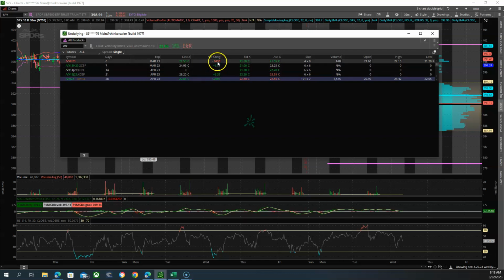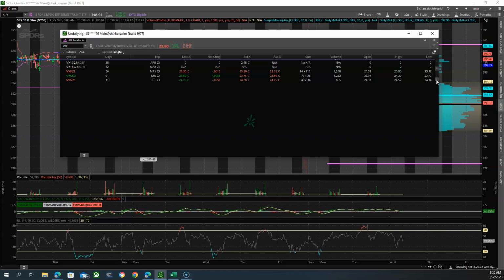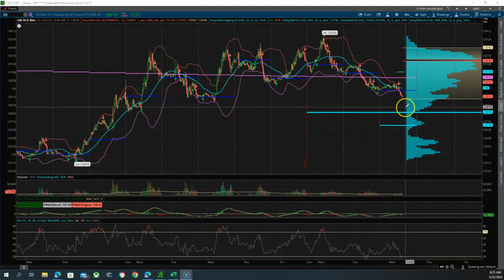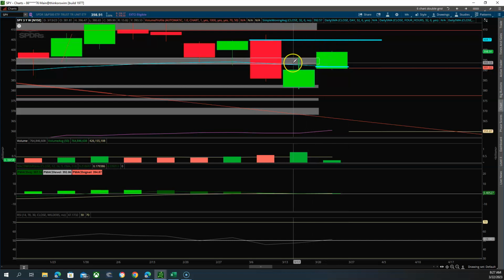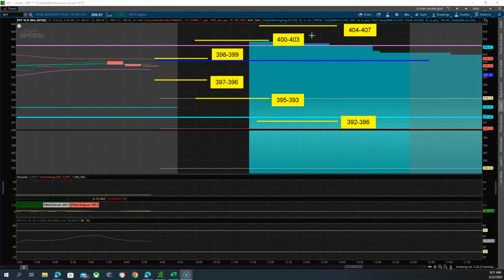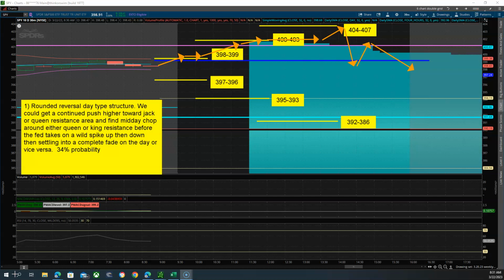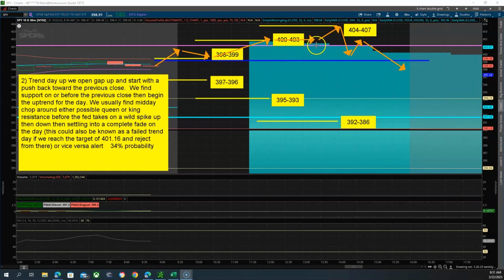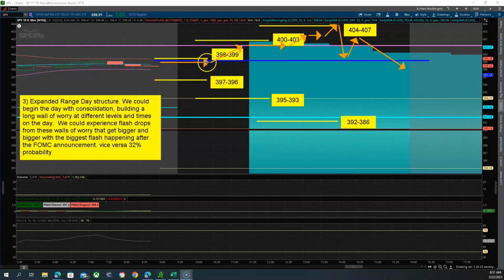3/22/23 Premarket outlook and Technical Analysis for day trading the SPY.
It's here, the FOMC announcement and how to trade it. 3/22/23 Premarket outlook and Technical Analysis for day trading the SPY.

Good morning traders, it's here so let's highlight things to look for that will let you know how to position yourself. There are a few things I am looking at today coming into the FED Day signaling what to do for the next couple of days to weeks. First let's look and the vol futures. You should know that backwardation was speaking heavily a week or two ago about trouble being here and now. Looking at volatility now we have returned to contango. This could change rapidly today but for now all is well. Pay attention to the expirations with volume. Everything seems to be in contango until we get to August expiration, could that be the next time of trouble (better make a note of that)?  Next let's look at bonds. The flight to safety has seemed to calm down rolling the bonds over however there is support around 128’06. Keep an eye on this area because if the bonds start to rally from here this could be the heads-up that things are about to take a turn in the broader market. Last let's look at the weekly chart time frame. The 404 area could be resistance above us, and the 391 area could be support below us. Putting it all together because today is FED Day, and we usually get these seemingly unpredictable spikes and usually the first move is a head fake. I say any raise knocks us back a bit but according to the volatility and bonds there is enough confidence to come out after a day or two that after a short covering rally it could be ambushed and joined by real buying activity. Let’s just keep an eye out for that type of activity on Friday (a large gap down followed by consolidation and blast off).

Key levels to watch for ... Resistance (jack) high 398-399 (queen)400-403 and (king)404-407 area. Support (jack) low 397-396 (queen)395-393 and (King)392-386. The main thesis for the day is a Bearish bias closing below 398.91 with a projected target/low of between 397-386. Alt thesis is Bullish bias closing above 398.91 with a projected target/high of between 398-407. The main channel we are in, is from 397 up to 416, the main channel below is 397-379. Yesterday, market strength and breadth trailed off from the start, gaining steam to the down as the morning went on. It reached a bottom early afternoon and rally from there. I expect strength to open stronger this morning and start to diverge from price action early hinting at what is to come later in the day. We have harmony between the technical side which is (bearish) and the Quant side (bearish bias).  The futures have a bearish bias for the day with harmony between the technical (bearish) and the Quants (bearish). Extra confirmation to find that short position for the day. Scenarios for the day:

1) Rounded reversal day type structure. We could get a continued push higher toward jack or queen resistance area and find midday chop around either queen or king resistance before the fed takes on a wild spike up then down then settling into a complete fade on the day or vice versa.  34% probability

2) Trend day up we open gap up and start with a push back toward the previous close.  We find support on or before the previous close then begin the uptrend for the day. We usually find midday chop around either possible queen or king resistance before the fed takes on a wild spike up then down then settling into a complete fade on the day (this could also be known as a failed trend day if we reach the target of 401.16 and reject from there) or vice versa alert    34% probability

3) Expanded Range Day structure. We could begin the day with consolidation, building a long wall of worry at different levels and times on the day.  We could experience flash drops from these walls of worry that get bigger and bigger with the biggest flash happening after the FOMC announcement. vice versa 32% probability